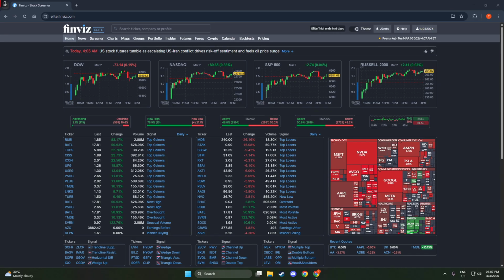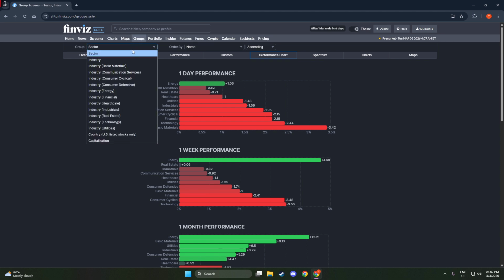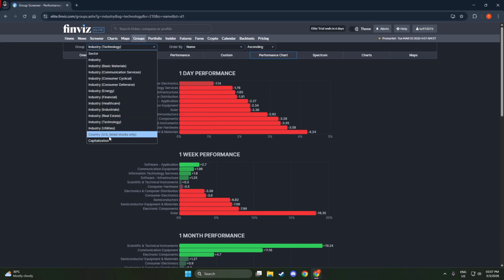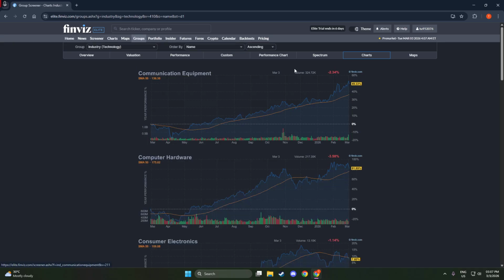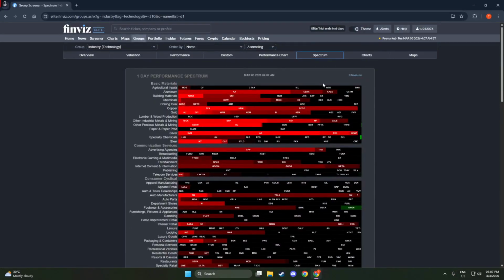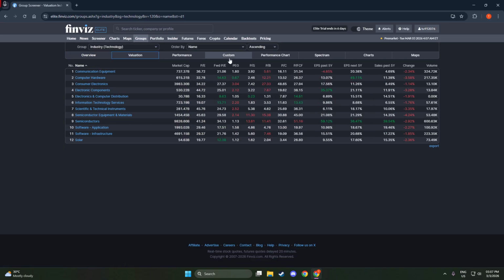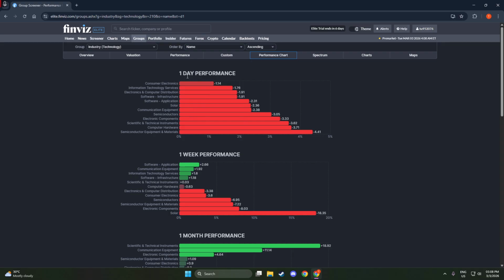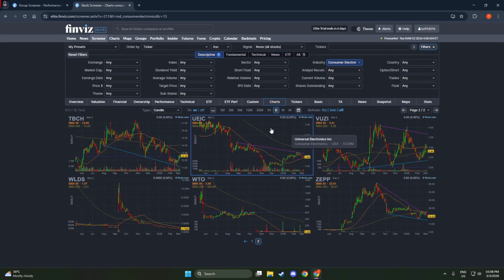How to use Finviz Groups [2026 Full Guide]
How to use Finviz Groups

In this video, we show you exactly how to use Finviz Groups to perform top-down market analysis and identify sector rotation in real-time. We explore how to compare the relative strength of different industries to determine where institutional capital is flowing across the broader economy.

Mastering the groups dashboard improves your ability to pinpoint leading sectors and lagging industries before making individual stock selections. We utilize the performance metrics and specialized visualization sections to provide a more structured approach to your technical research, which significantly enhances the overall quality of your market analysis.

Technical Specs:
Software: Finviz; Feature: Sector & Industry Performance